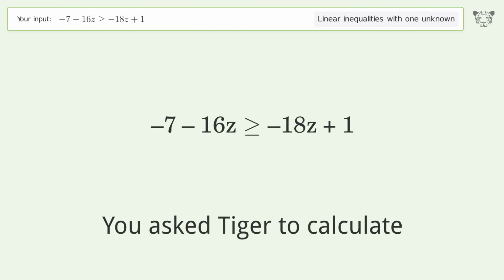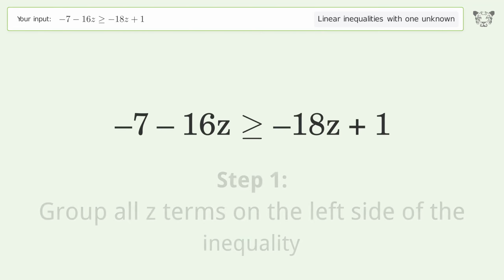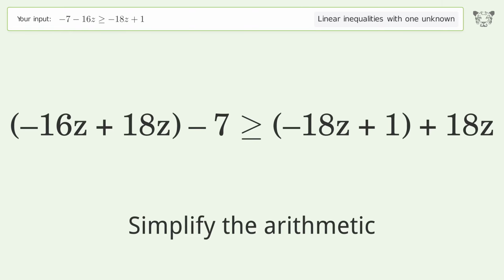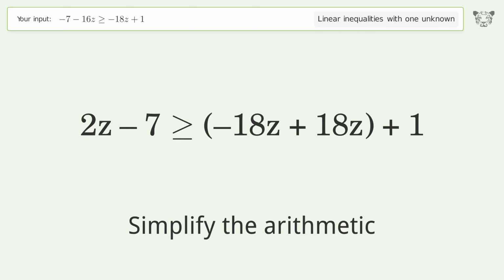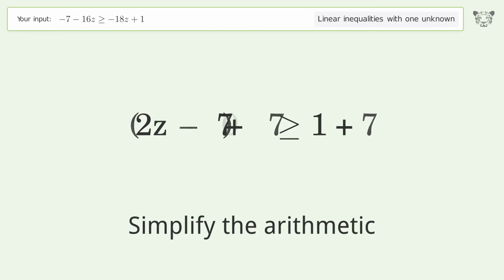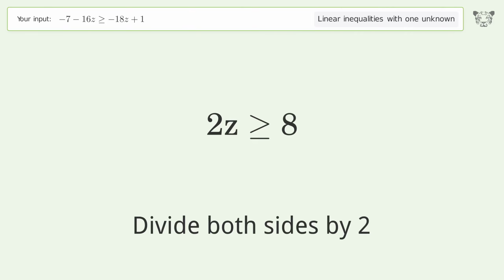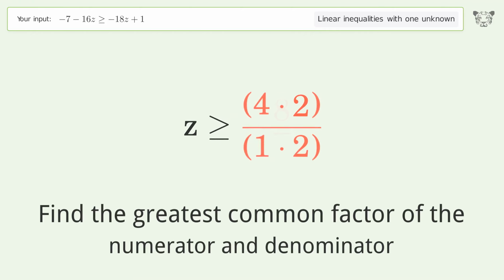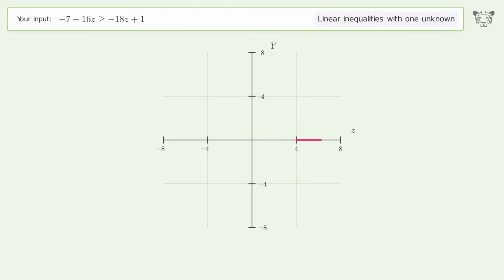Solving Linear Inequalities: -7-16z is Greater Than or Equal to -18z+1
Struggling with -7-16z is Greater Than or Equal to -18z+1? Watch our step-by-step video on Tiger Algebra to master this linear inequality effortlessly. Also, check out for more tips and tricks